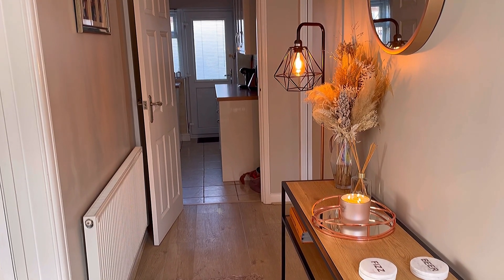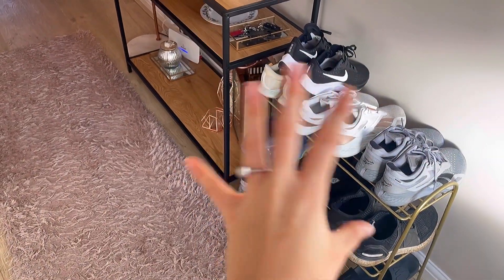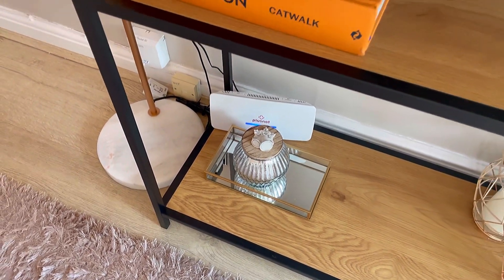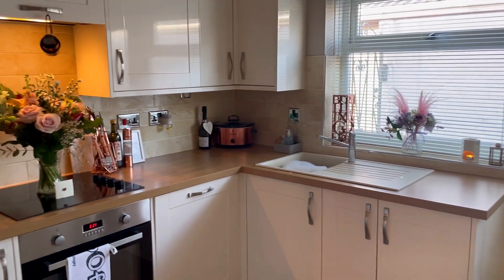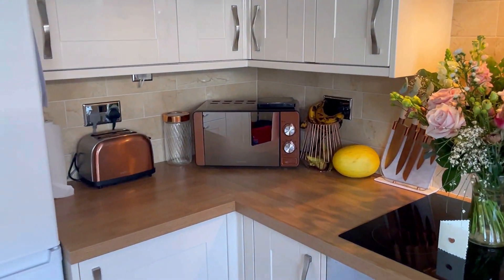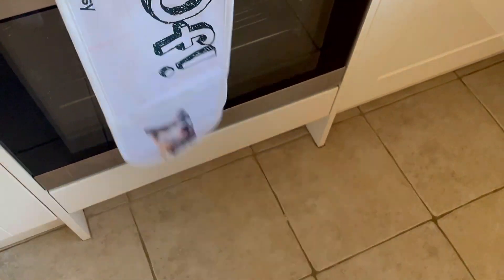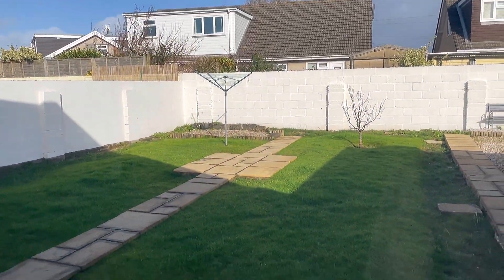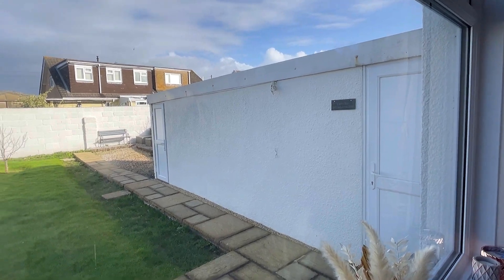FULL HOME TOUR 2021 | Affordable luxury interior, neutral decor! 🏡🌾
Here it is, FINALLY! The most requested video I’ve had... Welcome to my H O M E 🤍
If you want to know anything please ask in comments!